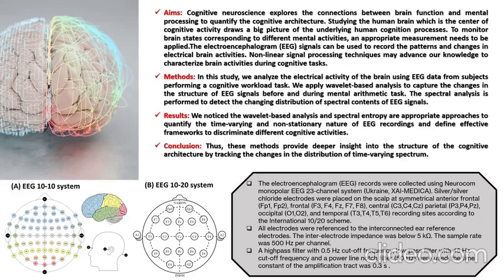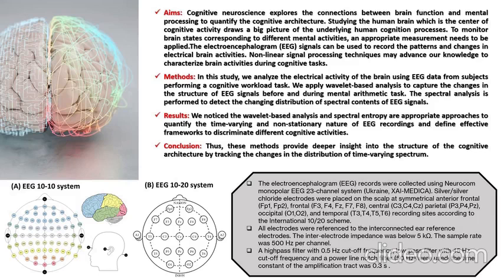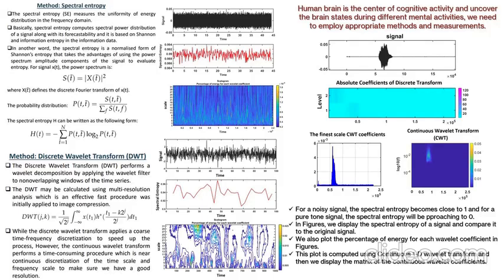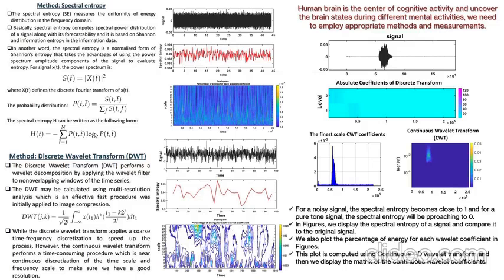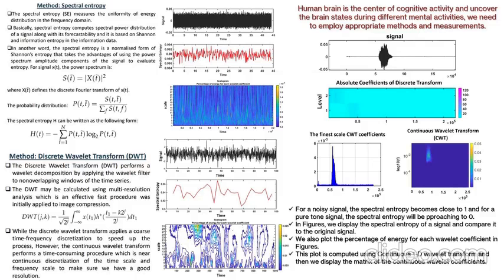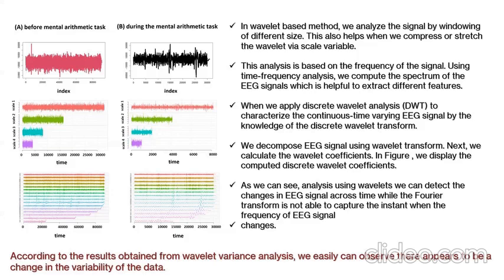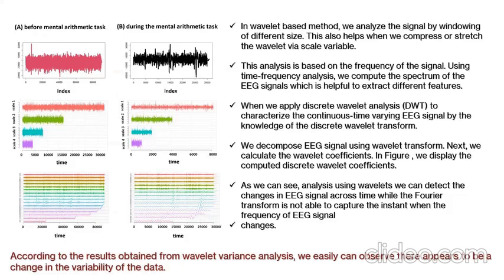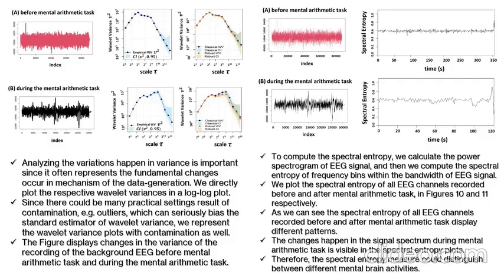Dr. Tahmineh Azizi, United States | Excellence in Research | ScienceFather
8th Edition Of International Research Data Analysis Excellence Awards